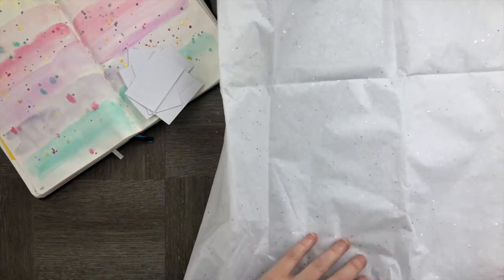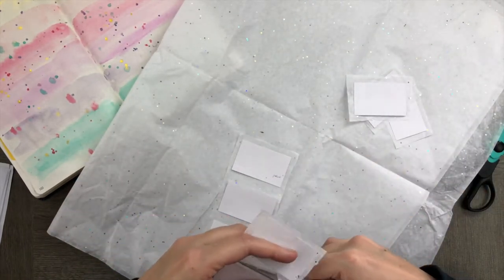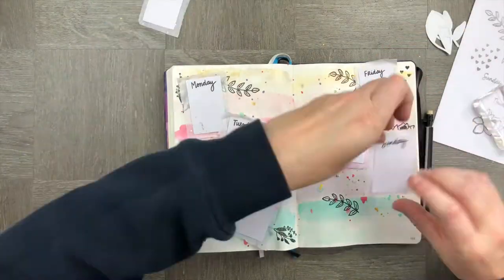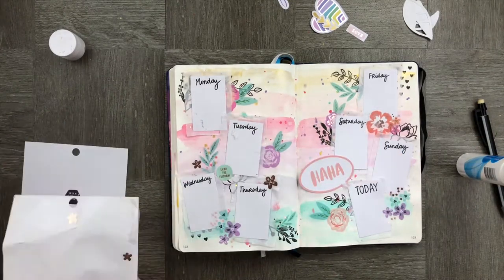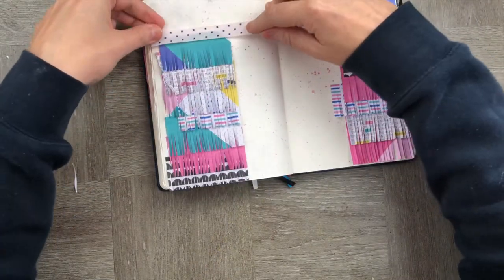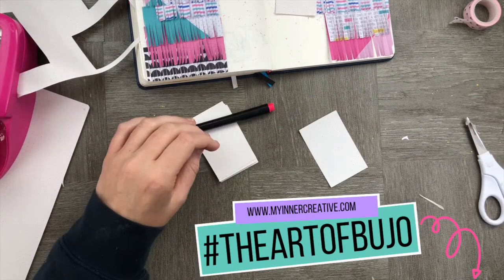*Plan with Me* December Themed Bullet Journal (Not Christmas!) - PART 1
Lets be honest here for a second, with all the awesome Christmas themed bullet journals going around, I wanted something a little different! Yup! you heard me! A non Christmas December theme!

I divided this up into two parts so that you can pick and choose how you want to create them too!

So I decided to combine my love of paper craft, scrapbooking and bullet journaling for a fun brightly colored December theme! Simple to do, and didnt take me long at all!

You can easily make this theme christmassy if you choose by swapping out the pastel paper I used for some Christmas themed paper, Makes this Whole Feel amazing and fun!

*Dont forget!* If you want to be featured doing a recreation, tag @theartofbujo and theartofbujo on instagram!

Let me know what you thought below!

Some of the things I commonly use in videos are:
If you are wanting to grab any of the goodies I used in this video you can grab them here: